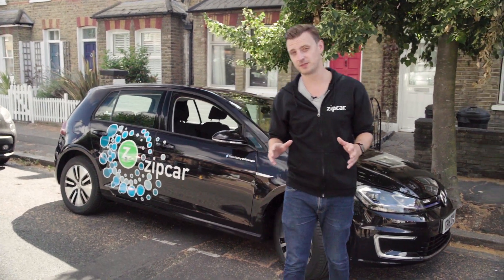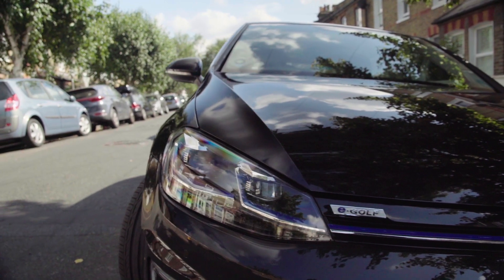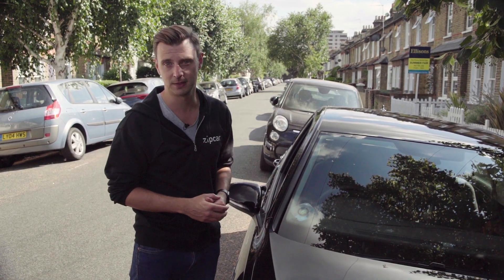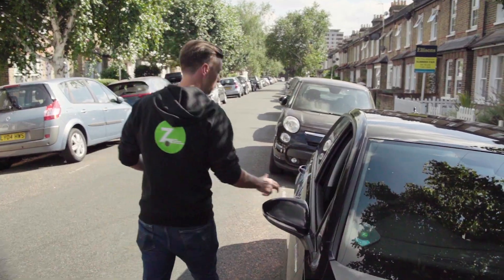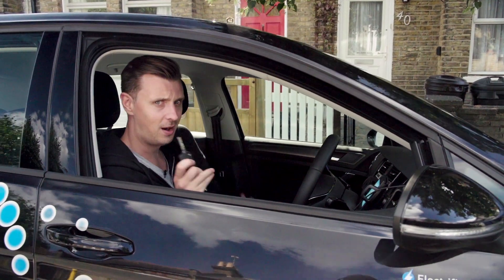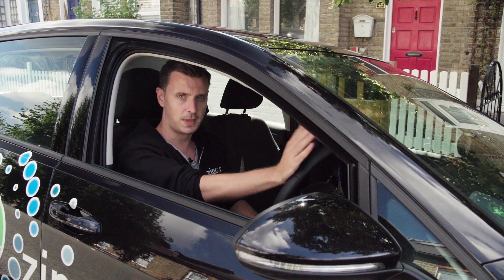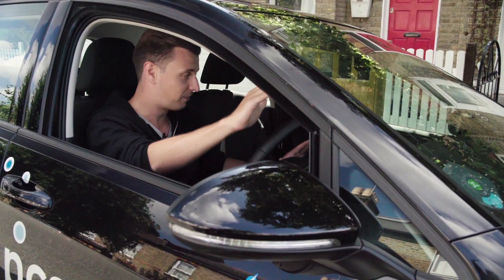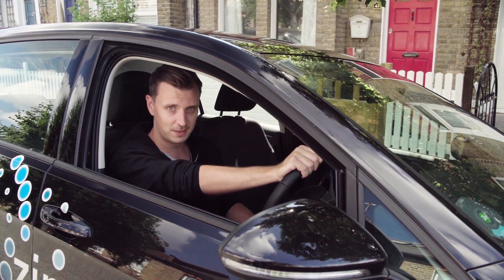Quick Ziptip: The Volkswagen e-Golf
Introducing the new Volkswagen e-Golf, a fully-electric car with a real world range of 124 miles. It's now part of our one-way, Zipcar Flex fleet and is yours to drive right away.